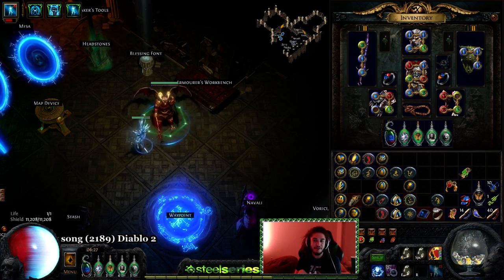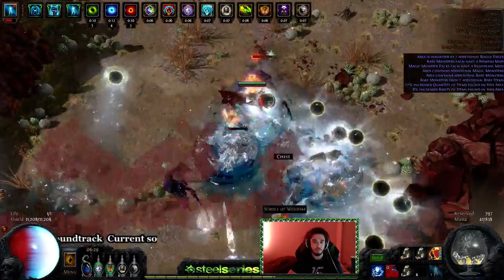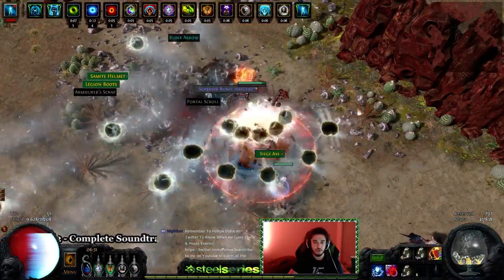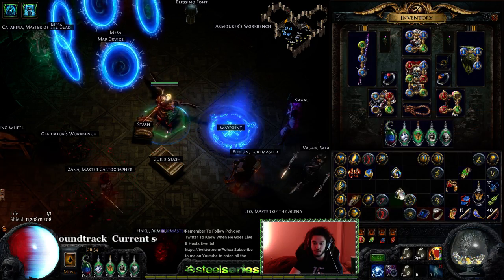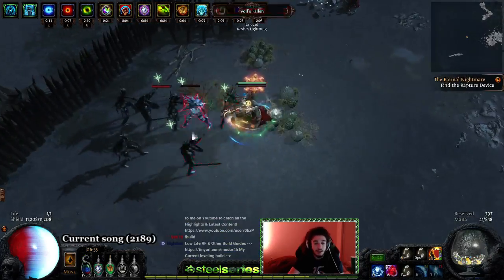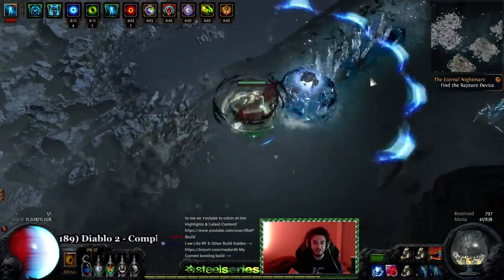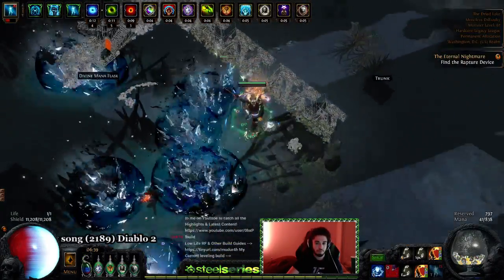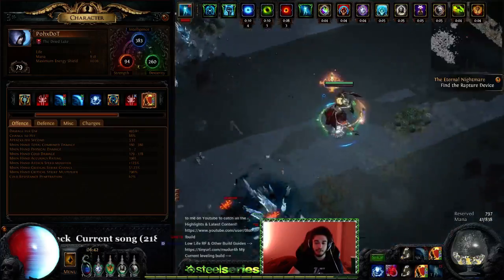Path of Exile Legacy HC | No More Vortex, We're now Frostbolt COC! Shatter Everything